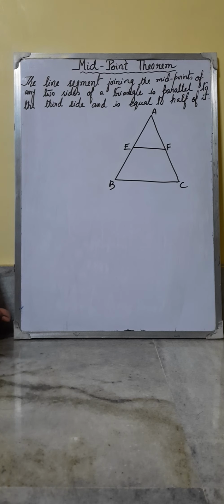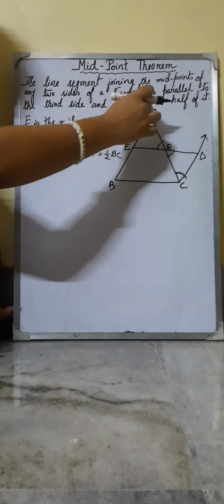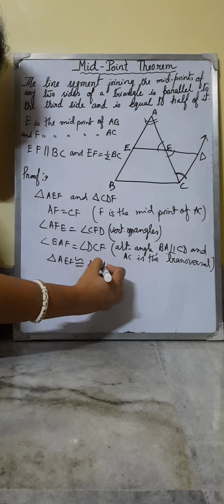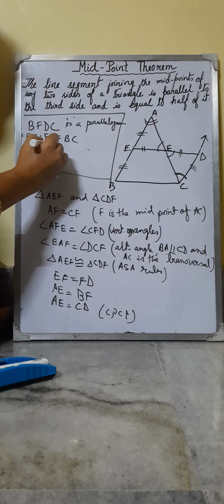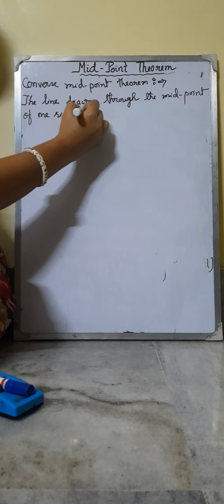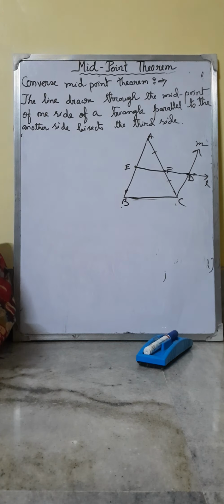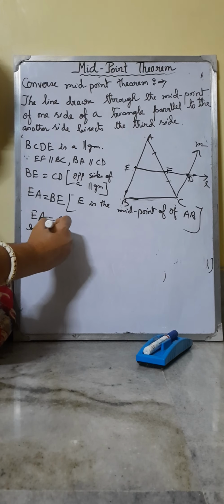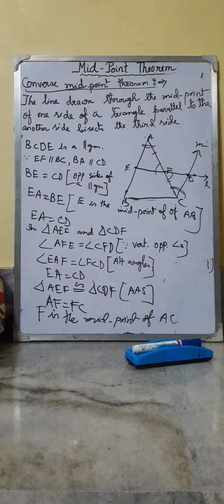29 September 2021